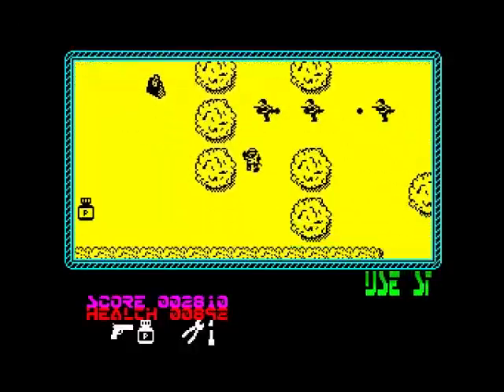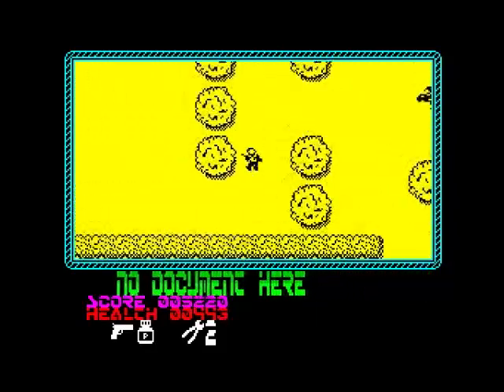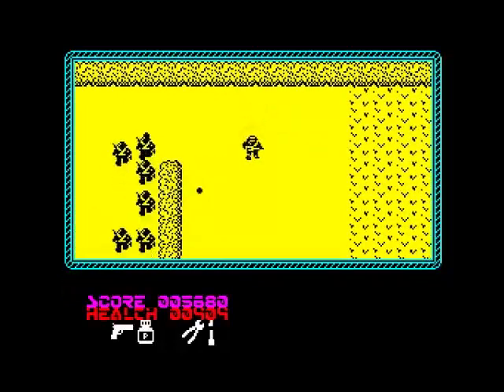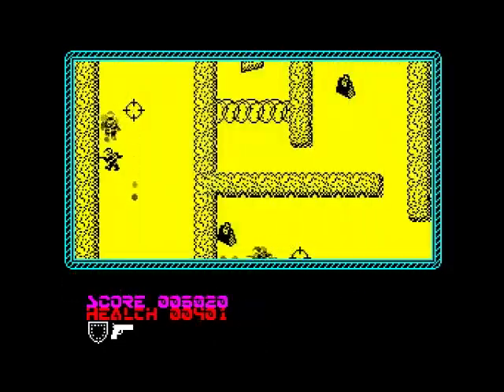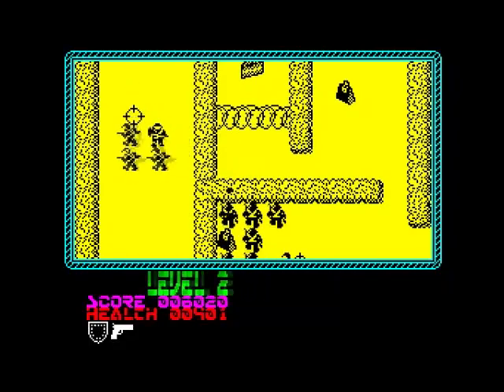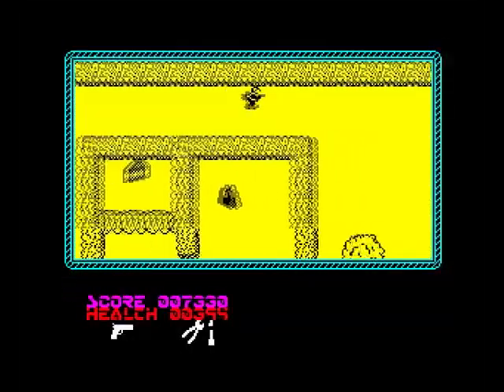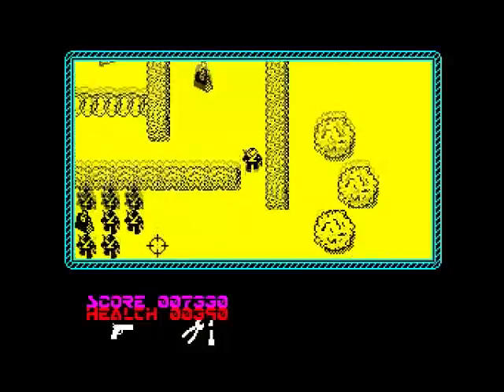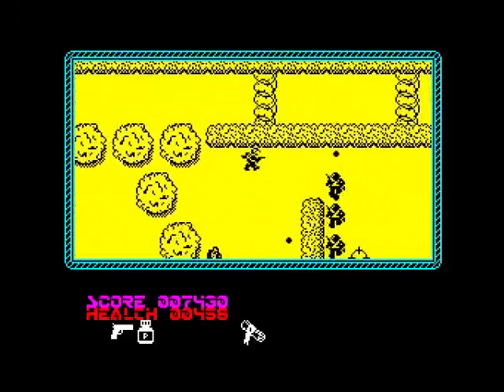Duet Review for the Sinclair ZX Spectrum by John Gage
Duet (AKA Commando 87) is a game I had back in the day on my Amstrad CPC 464. The ZX Spectrum version was ported to the CPC and it was much slower than the ZX Spectrum version. The ZX Spectrum version isn't a bad game. Warning! This video has swearing.